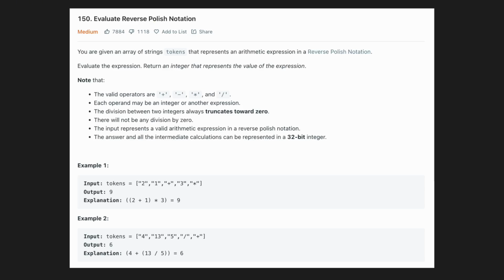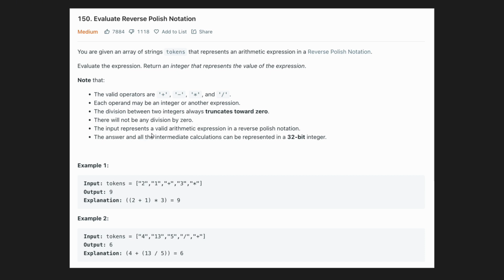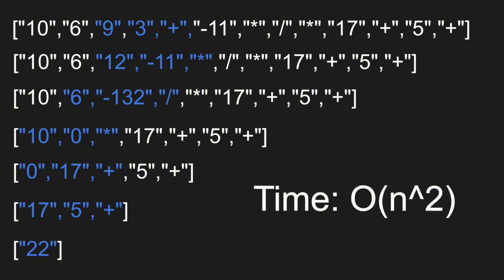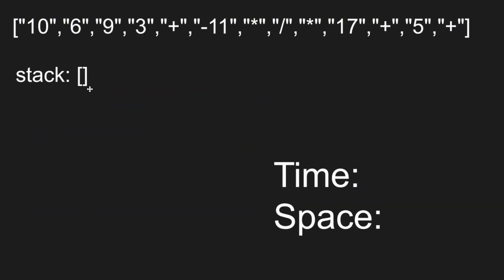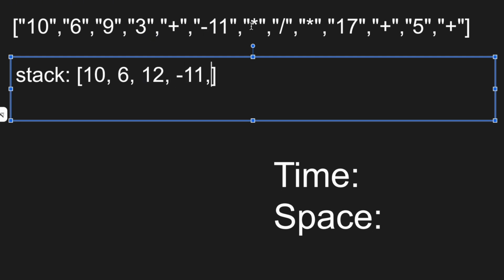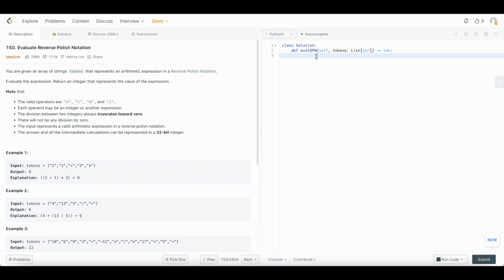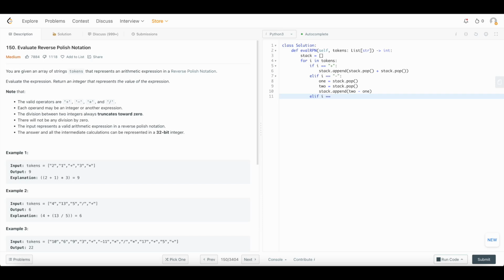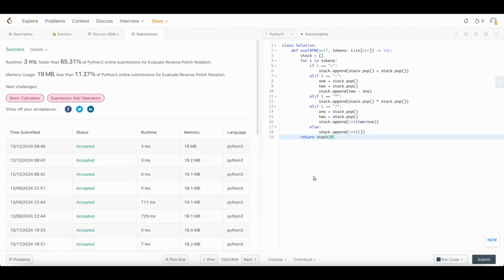Evaluate Reverse Polish Notation - Leetcode 150 - Python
150. Evaluate Reverse Polish Notation

0:00 Introduction
0:17 Read The Problem
1:43 Approach 1, O(n^2) time
2:50 Approach 2, O(n) time (Optimal)
3:15 Example Walkthrough
4:30 Coding